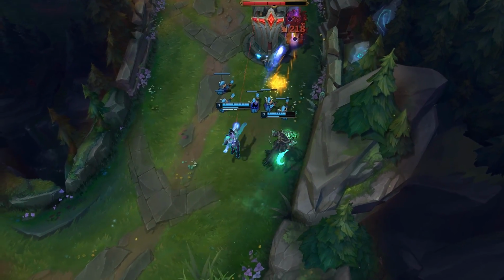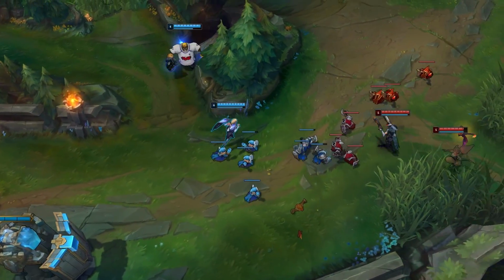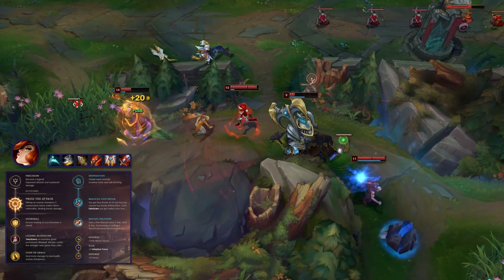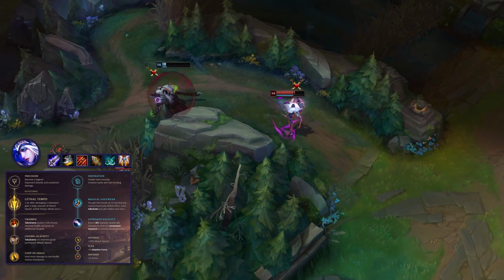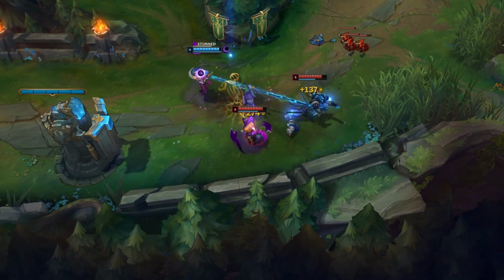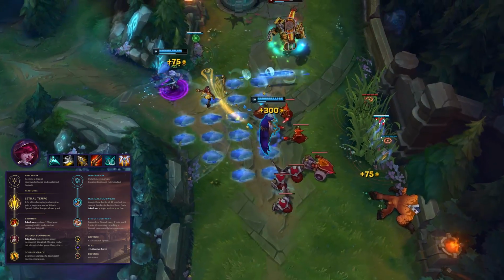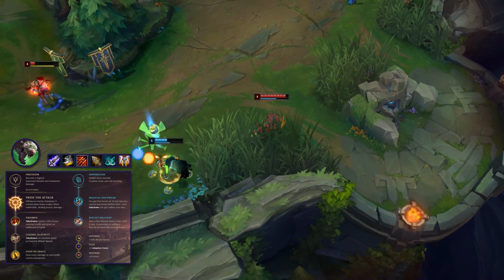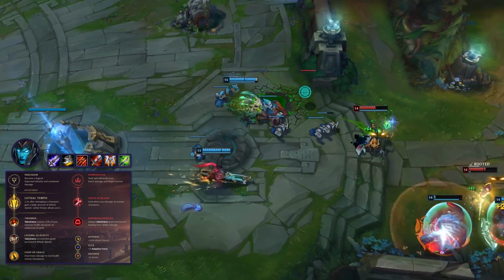New Best ADCs and Builds for ALL ADCs in 9.24 and Season 10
Let's check out the best ADCs and their best build for the current patch!